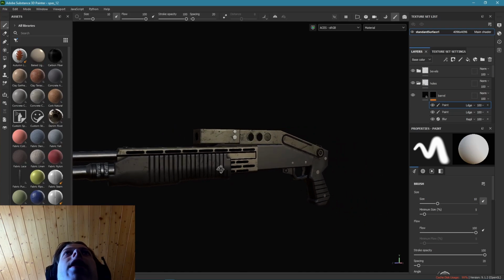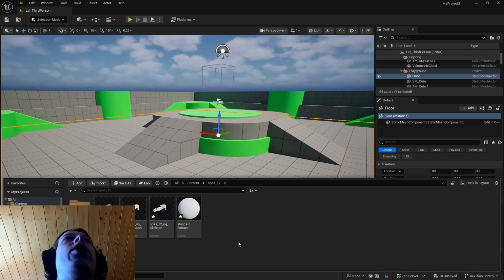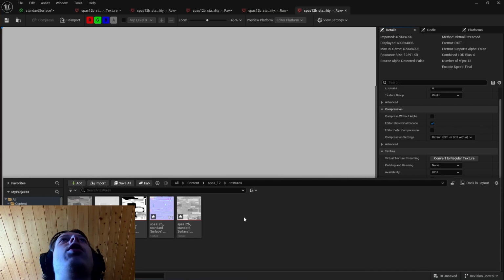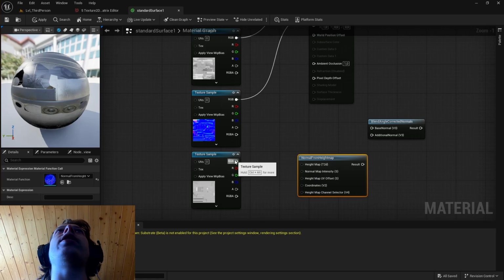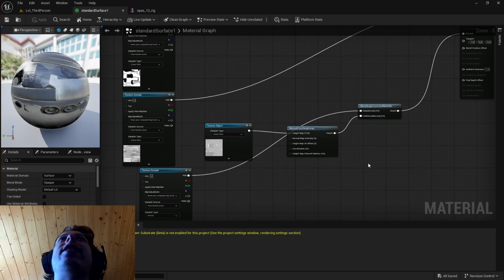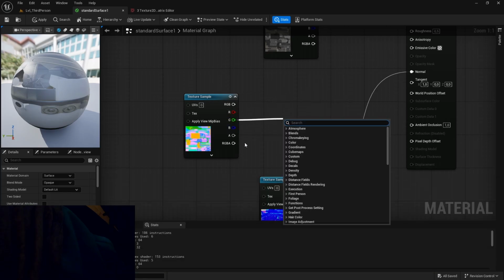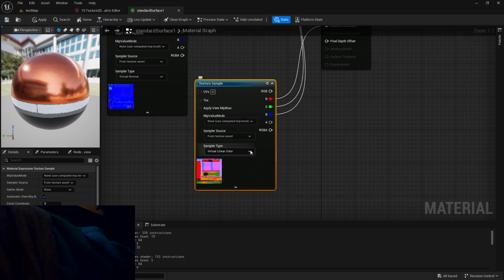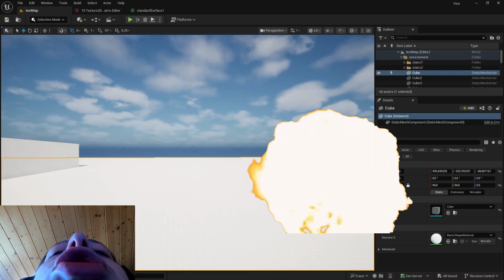Exporting Textures from Substance to UE5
Want to know how to export textures from Substance Painter to Unreal Engine 5 the right way? In this step-by-step tutorial, I’ll show you everything you need to set up your materials correctly in UE5.

We’ll cover not only the basic export settings but also how to handle multiple UDIMs and what to do when working with a glass material in Unreal Engine.

✅ What you’ll learn in this video:

How to export textures from Substance Painter for Unreal Engine 5

Correct export settings and file formats

How to work with multiple UDIMs in UE5

Setting up transparent / glass materials properly

Tips to avoid common mistakes when exporting

This guide is perfect for beginners as well as advanced users who want a clean and reliable workflow between Substance Painter and Unreal Engine 5.